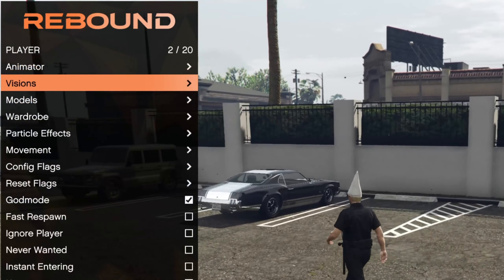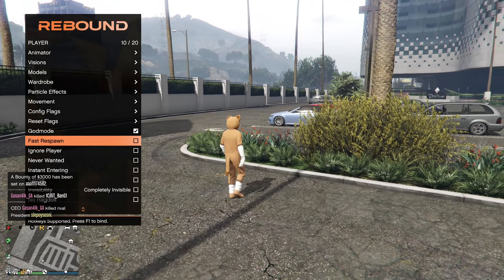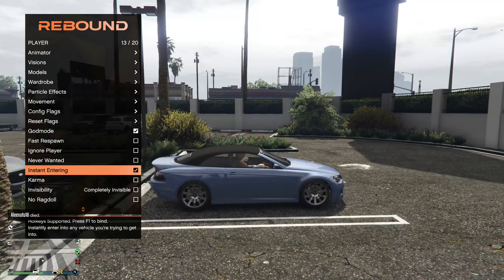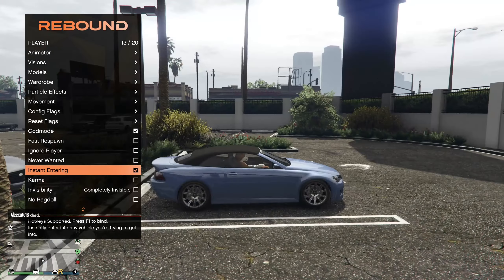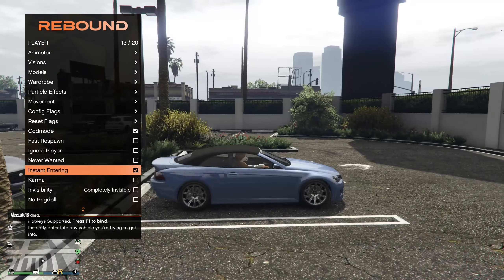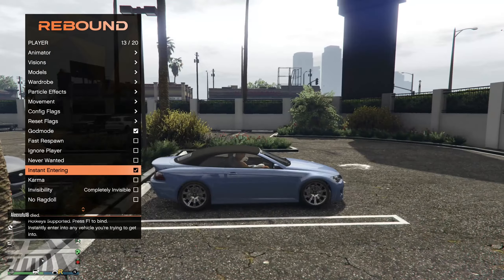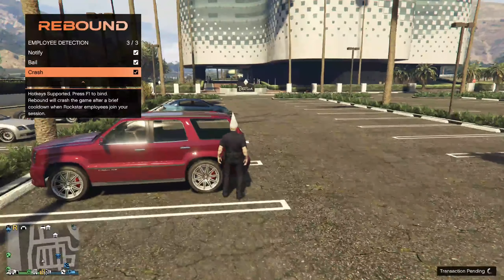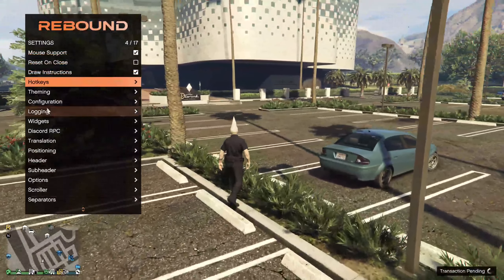YOU CAN GIVE PEOPLE 60 MILLION | Rebound Mod Menu Full Showcase GTA5 Online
This mod menu can give players 60 MIILLION DOLLARS!

PC Specs:

CPU: I711700k
GPU: RTX 3080 FE
Motherboard: Msi Mag z590 Tomahawk
RAM: 32GB Corsair Vengeance 3600mhz
PSU 750W Corsair CX750F
Storage: 1TB Samsung 980 Pro, 250GB Crucial nvme drive & 250GB normal SSD (Getting More Storage Soon)
Fans: Corsair LL120s